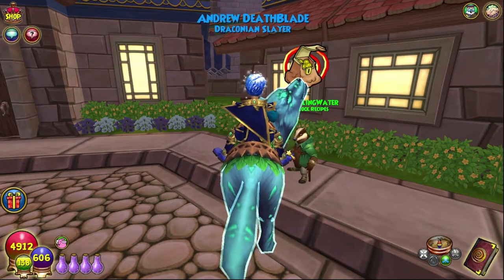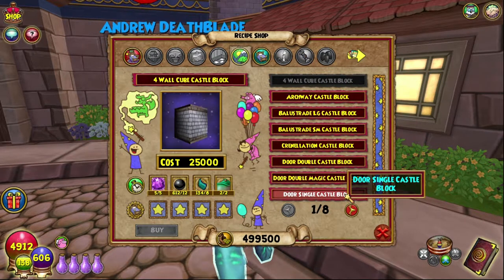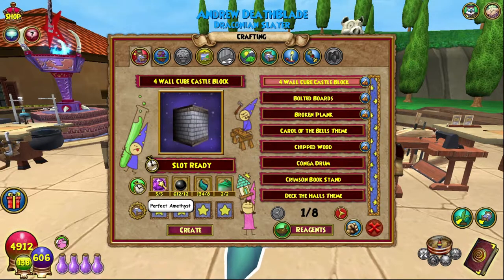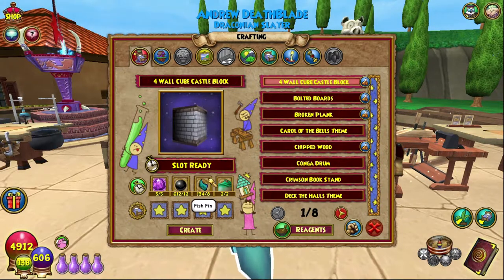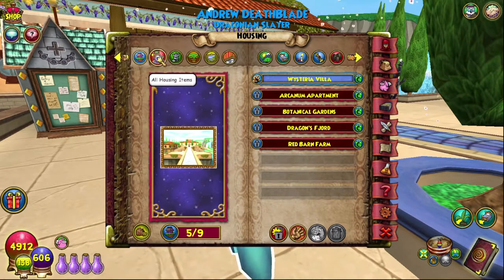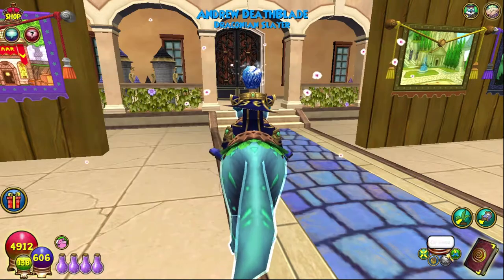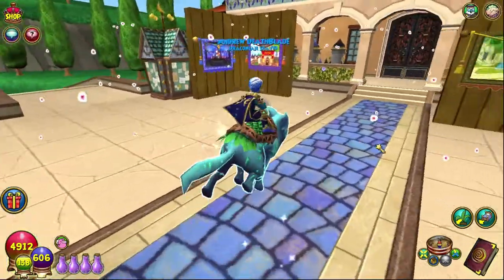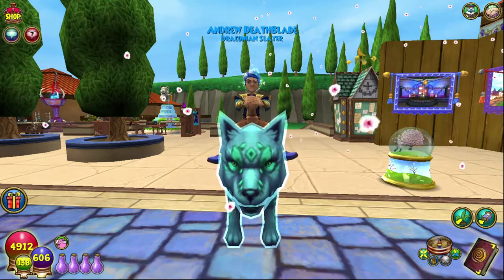Wizard101 Completionist Crafter #80 | 4 Wall Corner Castle Block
Support me! ►